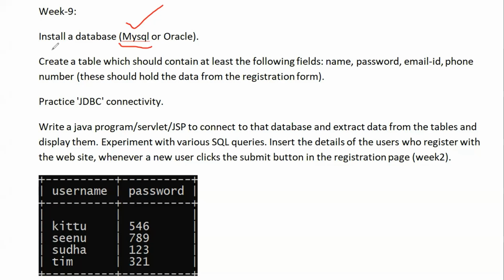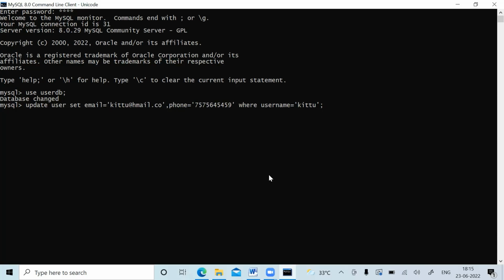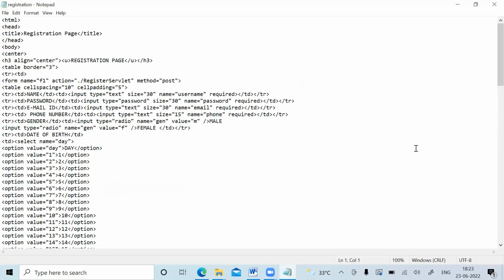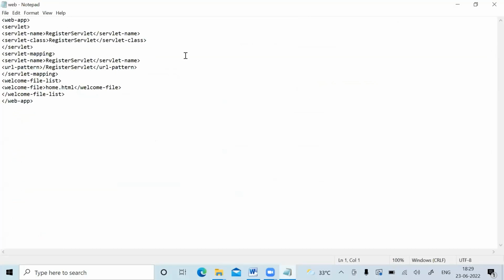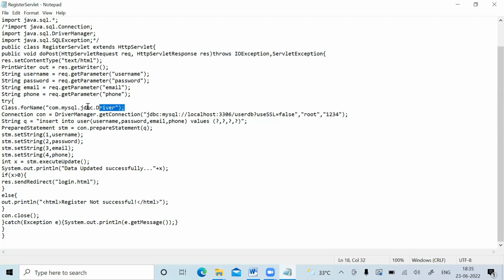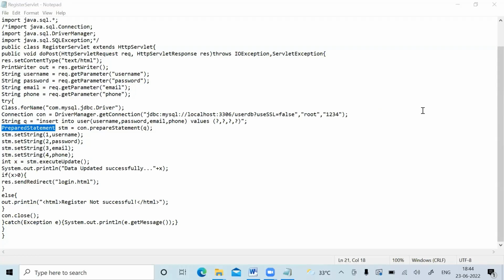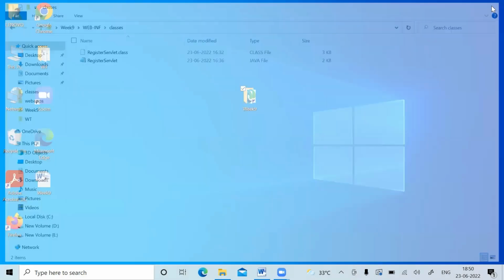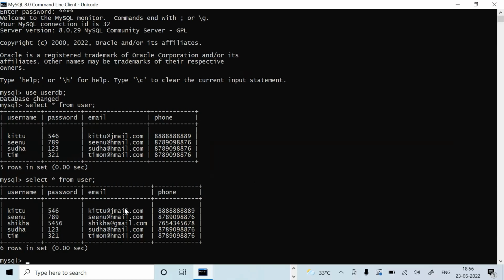wt#78 | Registration form using HTML+Servlet+JDBC+MySQL | Insert data into database using a servlet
Week-9:
Create a table which should contain at least the following fields: name, password, email-id, phone number (these should hold the data from the registration form).
Practice 'JDBC' connectivity.
Write a java program/servlet/JSP to connect to that database and extract data from the tables and display them. Experiment with various SQL queries. Insert the details of the users who register with the web site, whenever a new user clicks the submit button in the registration page (week2).
Tomcat Server used
PreparedStatement
MySql Command Line Client
sql queries